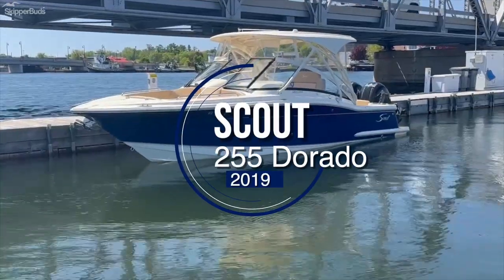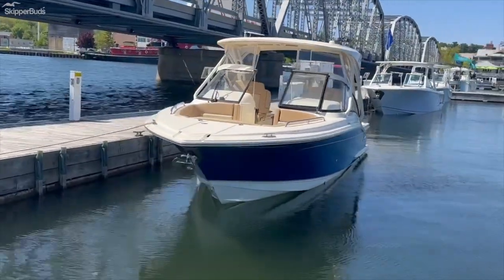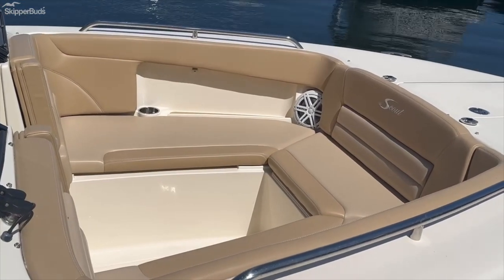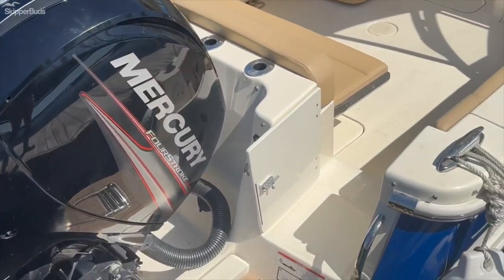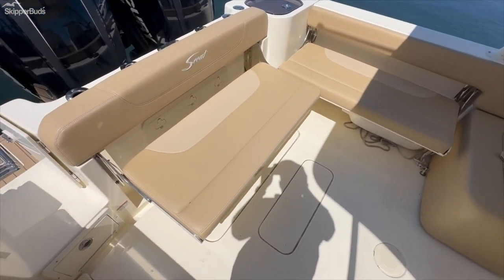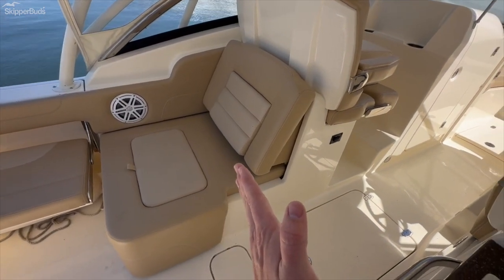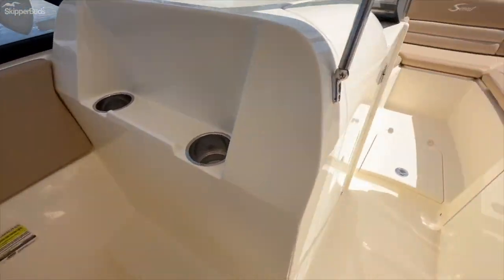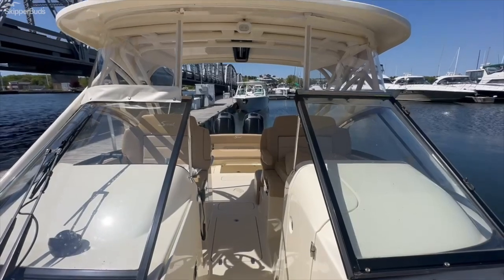2019 Scout 255 Dorado Dual Console Tour SkipperBud's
You won't find a better blend of luxury, fishability, and rough water capability in a 25' package. Many features found only on larger vessels such as the Fiberglass Hardtop, Porcelain Head w/ Holding Tank, and Electric Windlass. Many family friendly options such as the Ski Pylon, Deluxe Stereo Upgrade, and soft-touch Heritage Cushion Package. Full suite of electronics including optional Garmin 7610 GPS / Sounder, LED Trim Indicator Switch and VHF Radio. Recent bottom paint and Phoenix tandem axle trailer Included